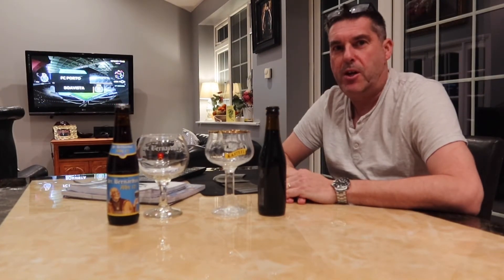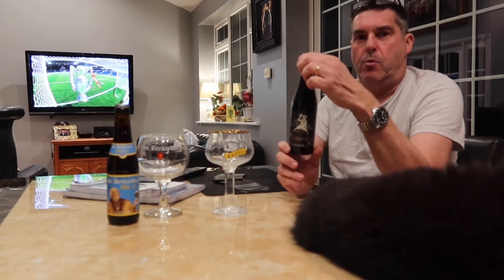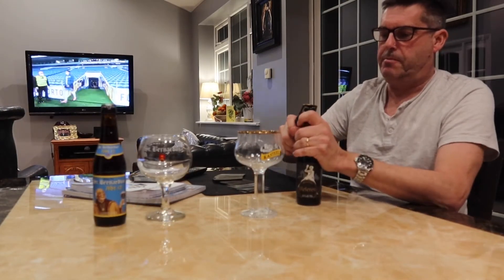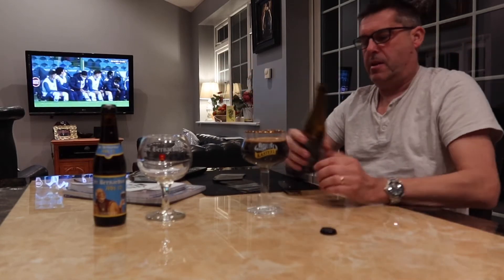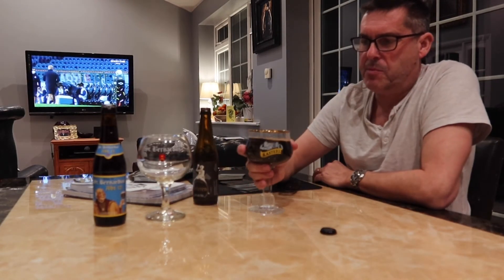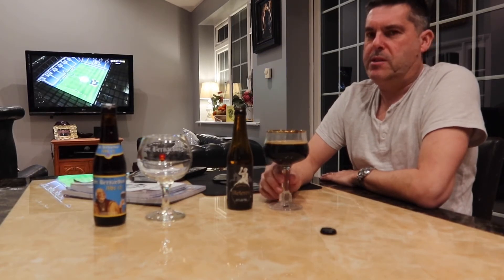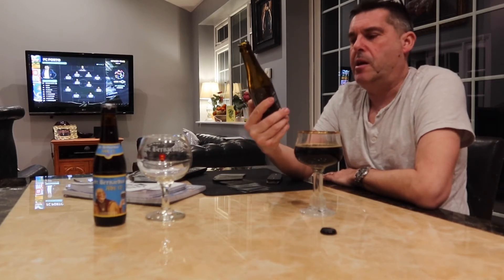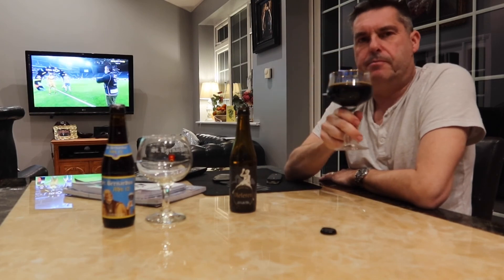The Vleteren Imperial Stout review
On a cold freezing evening we crack open a beast. The Vleteren 10% Imperial Stout from Deca brewery. A dark and sinister 10% , full bodied with lots going on in the glass. One for a cold winter night and scoring a solid 78 out of 100